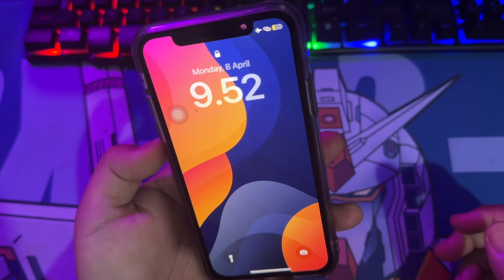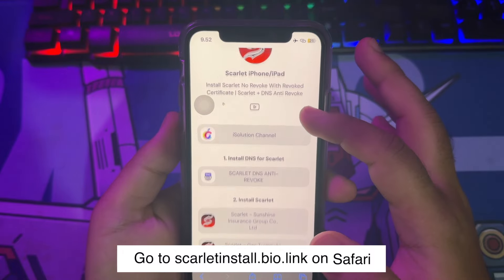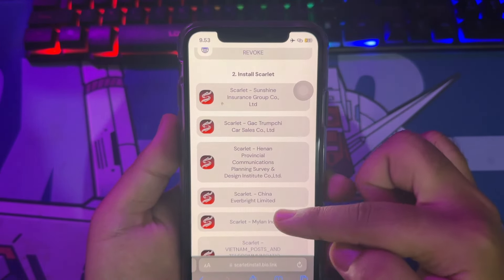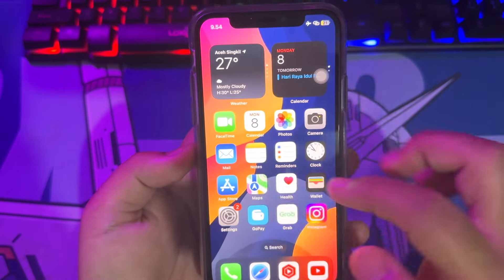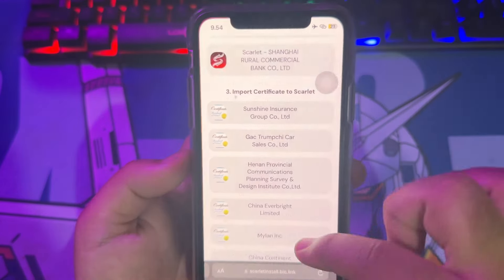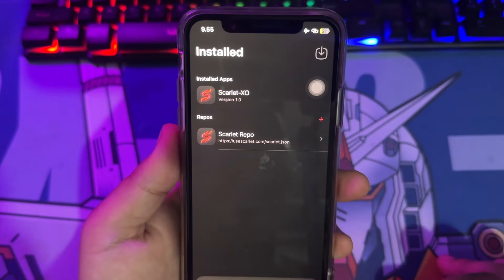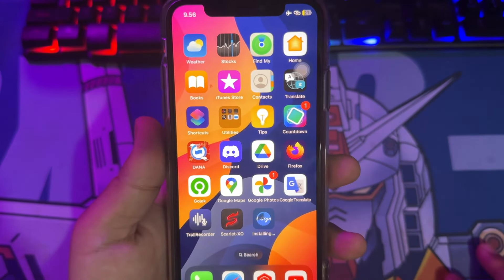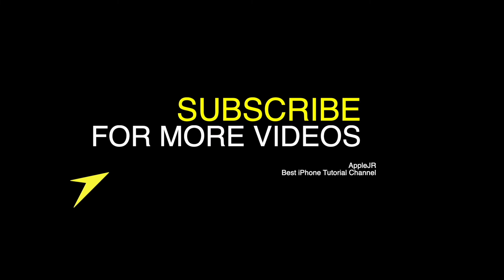Scarlet Revoked : Install Scarlet IPA With Revoked Ceritificate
Scarlet Revoked? can''t install scarlet on iphone/ipad. here is to fix scarlet can't install unable to verify on ios. With this trick, you can install scarlet app on ios even its revoked. you can fix scarlet revoked on iphone or ipad easily.